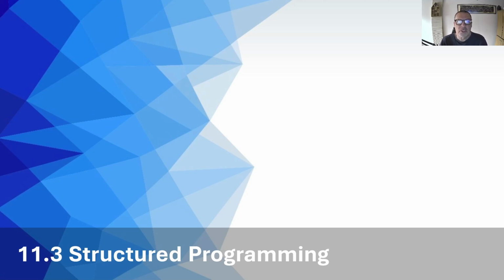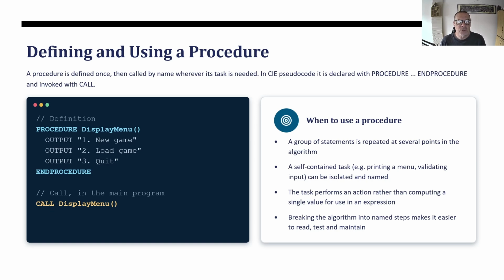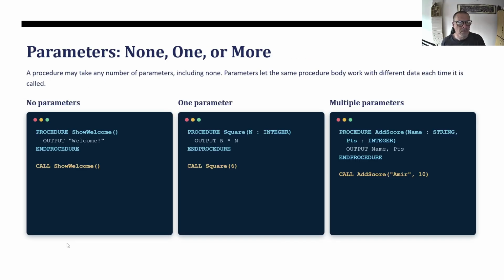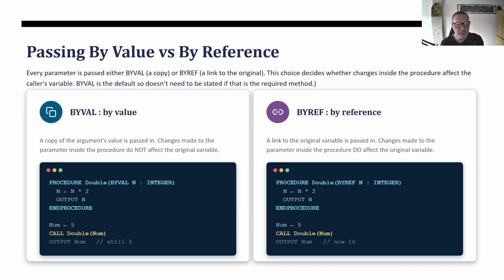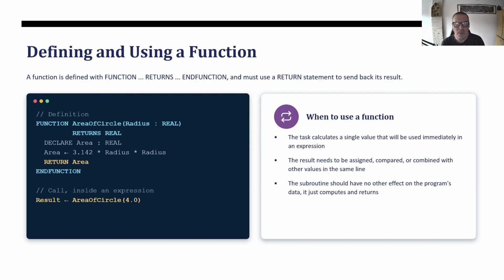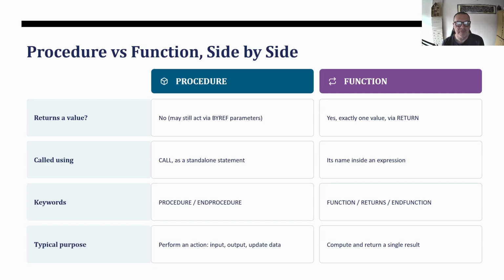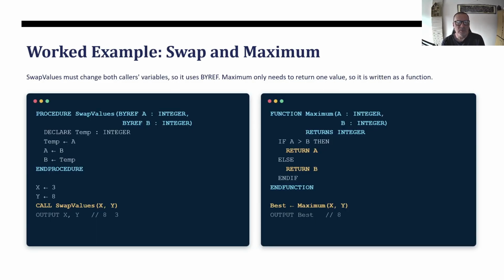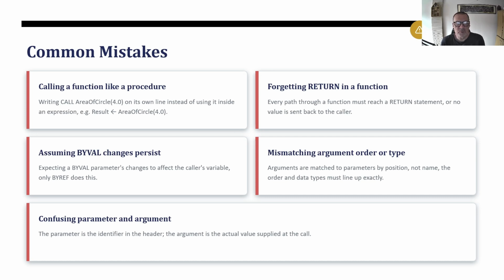11.3 Structured Programming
This video describes the use of functions and procedures in structured programming. It is intended mainly for students of computer science, particularly CIE 9618 A-Level.